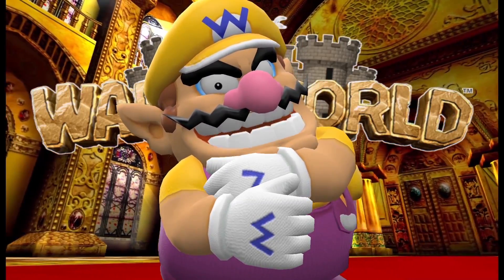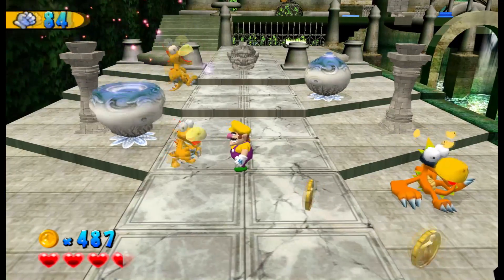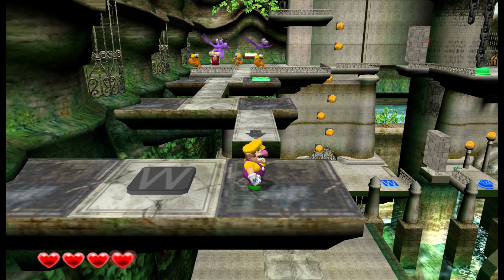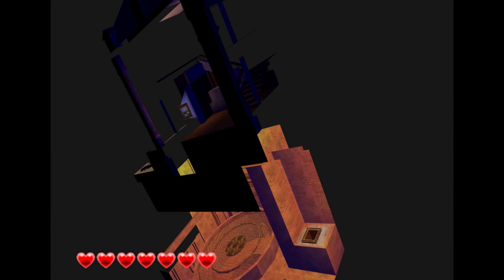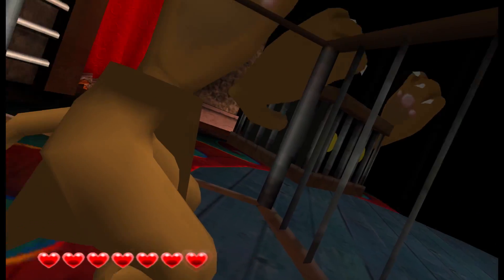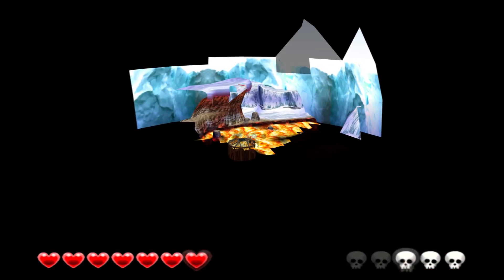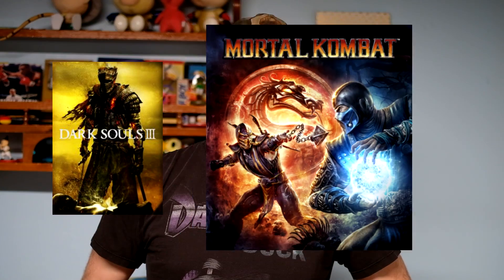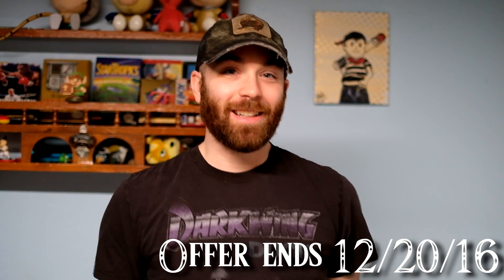Off Camera Secrets | Wario World - Boundary Break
You can now vote via the on screen annotation in the upper right of the video.

MC94 came up with the idea for the intro this week. If you liked it, make sure to thank him!

Authors Thoughts: First time playing through Wario World. Good god.. what a terrifying game. I don't know what the producers were thinking with the boss designs... Fever dream? We'll never know i guess.

I really enjoyed the freedom of control with Wario! Though i got to admit i didnt care for the reskinned enemies and crystal hunting aspect. Otherwise, fun experience.

This video is the third in a series of "Post Youtube boost" Boundary Break Episodes. Metal Gear was the first accumulating 30k-40k views in its first week. Which was not bad at all compared to how many views my videos use to get. The next was Sonic Adventure 2 which broke 100k, fantastic!! But now we're here with Wario World, a fairly unappreciated title if i recall correctly. If it gets 10k in the first week, we'll at the very least know that Boundary Break is very reliant on the games it covers and not so much the idea of Boundary Break alone. I'm incredibly interested to see how it performs.